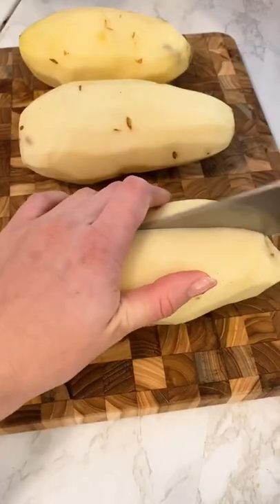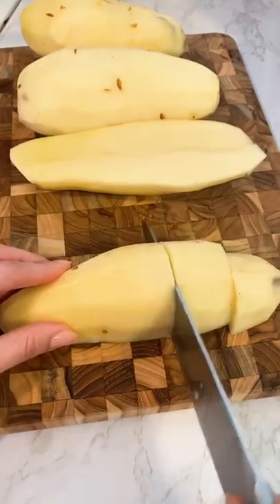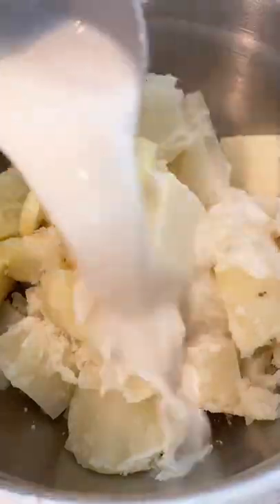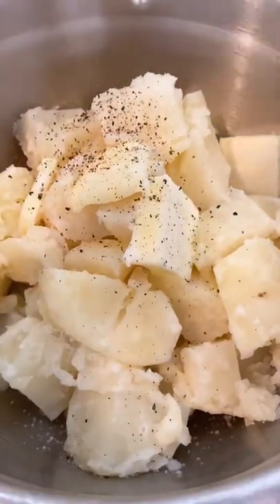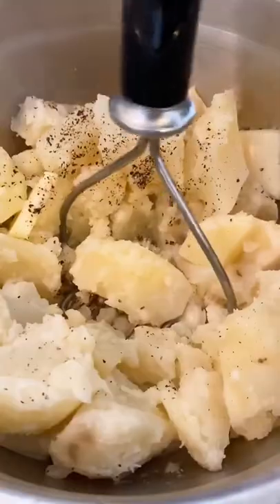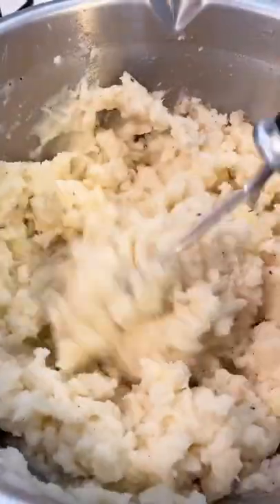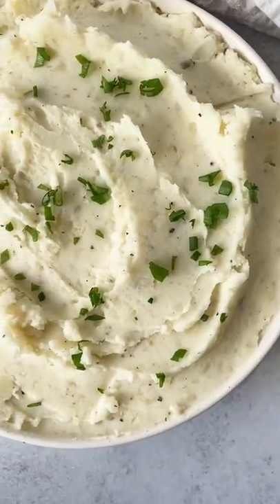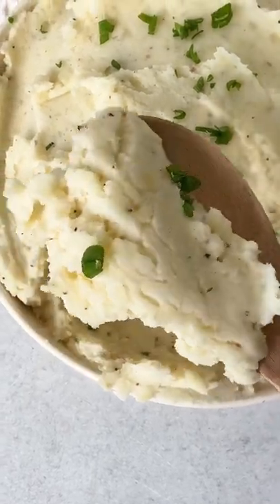Garlic Mashed Potatoes tiktok lovelydelites